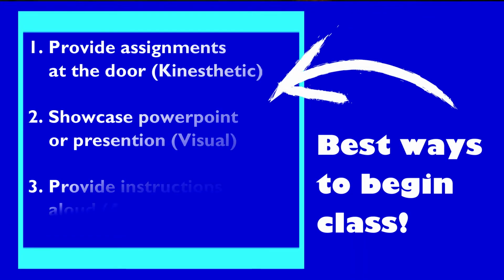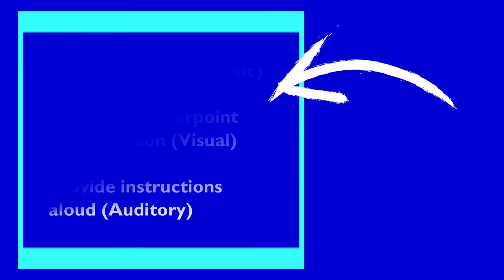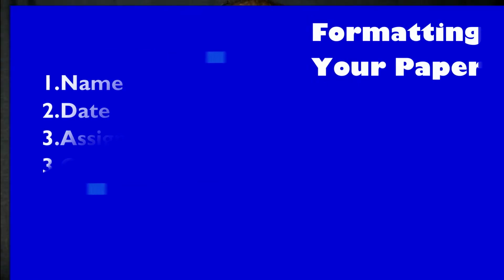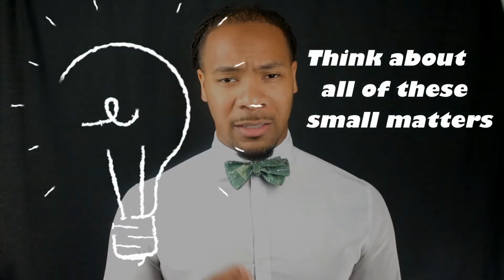Classroom: Best Routines and Procedures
Tips for establishing clear routines and procedures for student in the classroom.